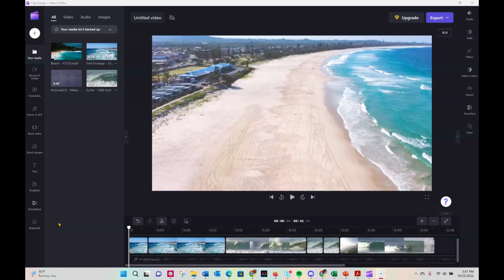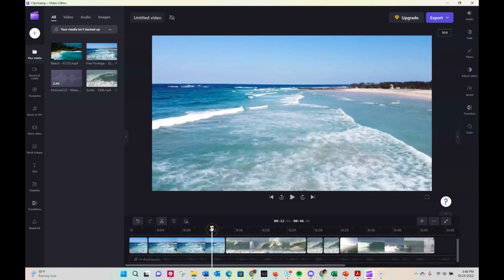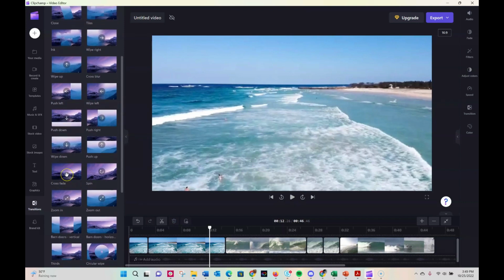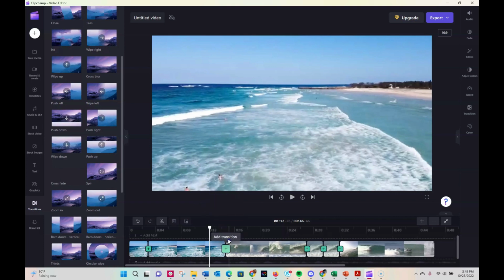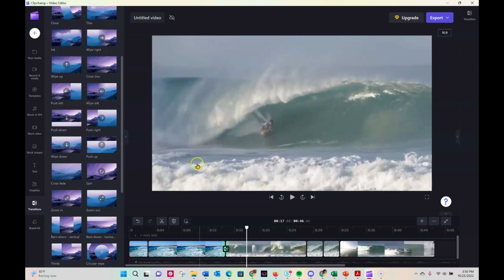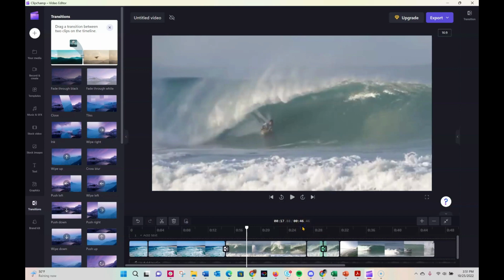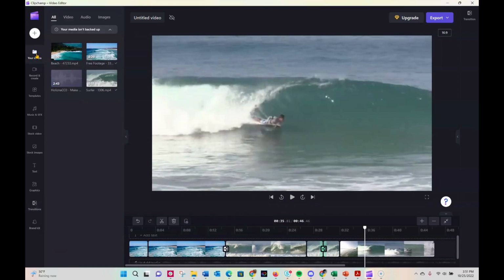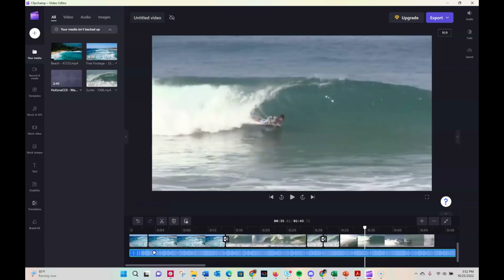Absolute beginner's guide to Clipchamp, 7